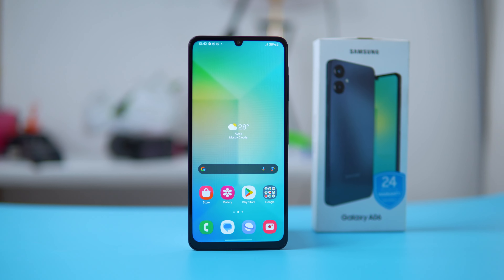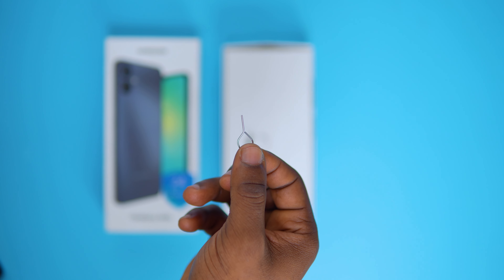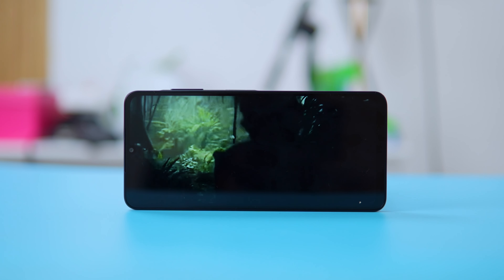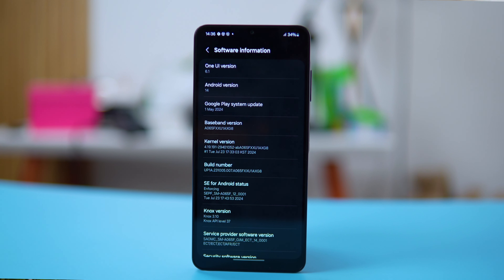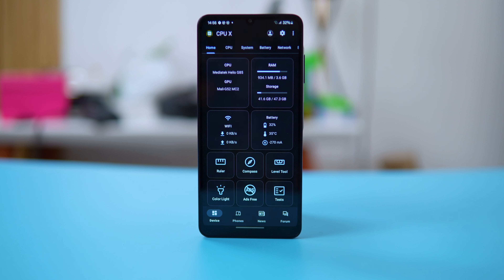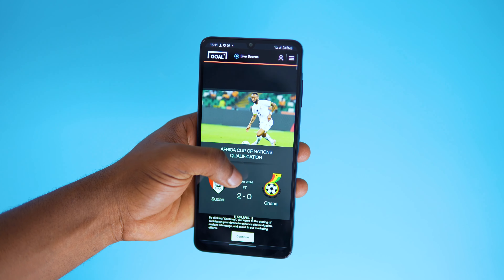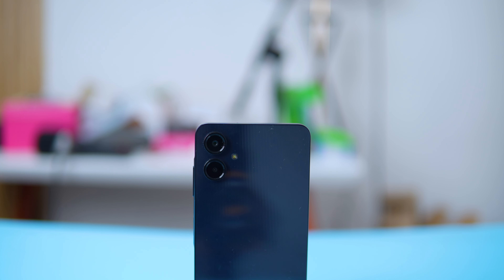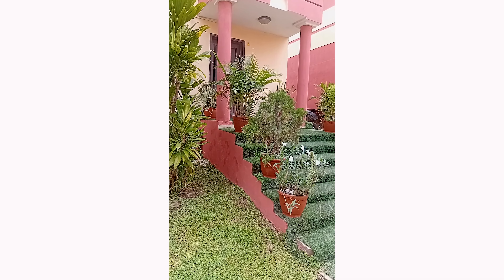Samsung Galaxy A06 Unboxing and Review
Samsung Galaxy A06: What Dey won’t Tell you

Is the Samsung Galaxy A06 too slow for 2024? In this review, I dive into the performance, camera quality, battery life, and overall experience of using the Galaxy A06. From its budget-friendly price tag to its real-world speed test, I’ll show you exactly what you can expect from this device. Is it worth your money, or are there better options out there? Watch now for my honest thoughts